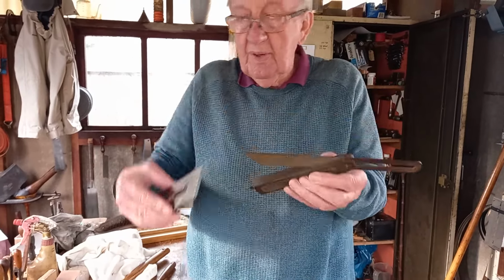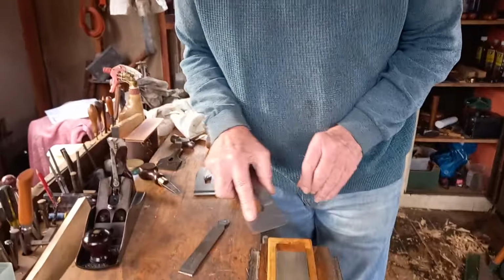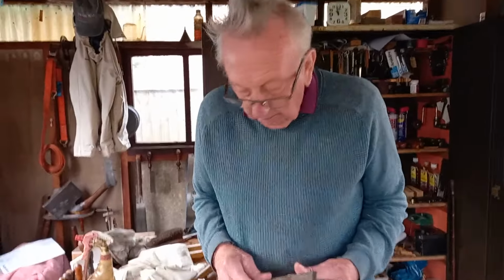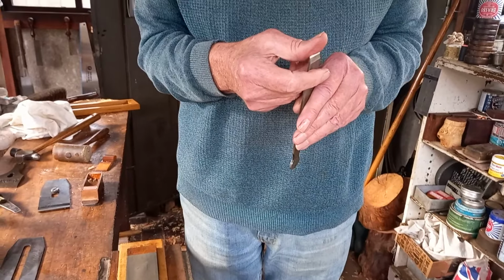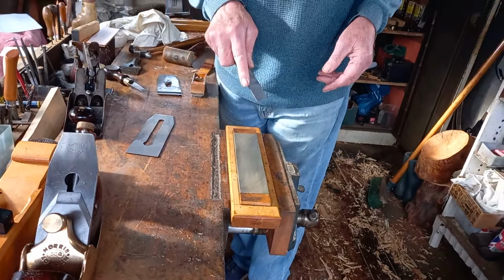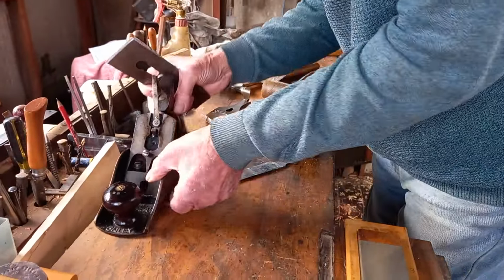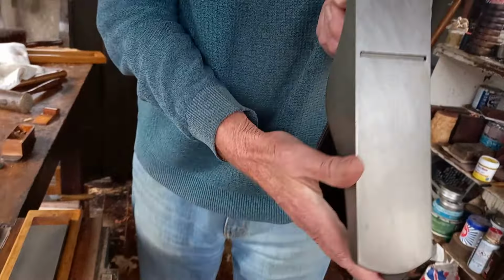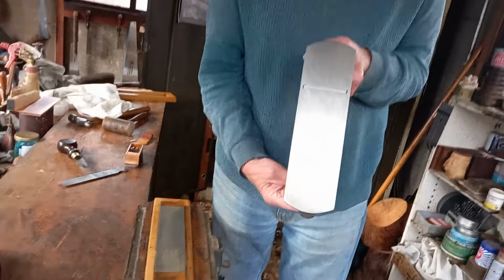265) Talking About Sharpening And Angles.